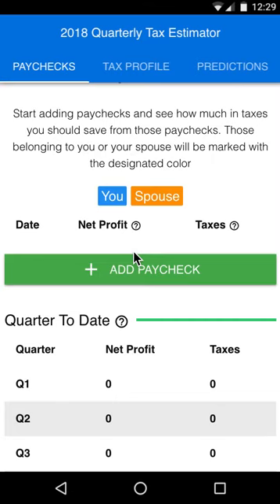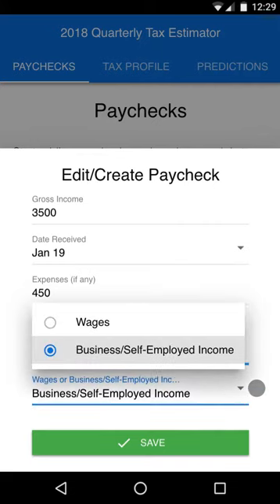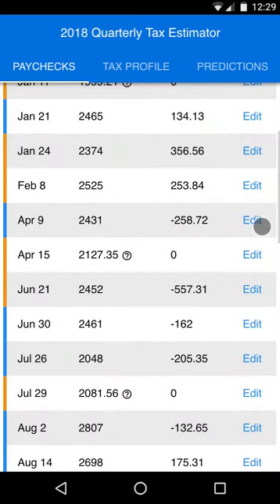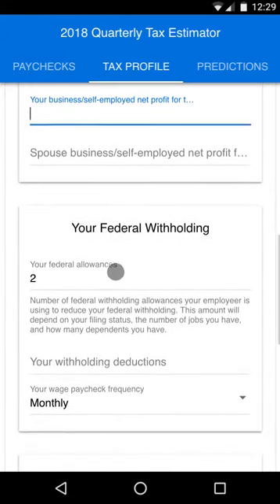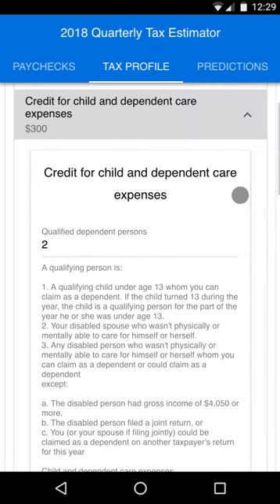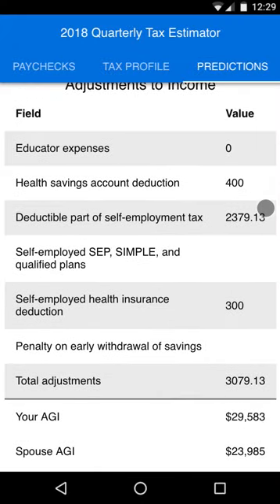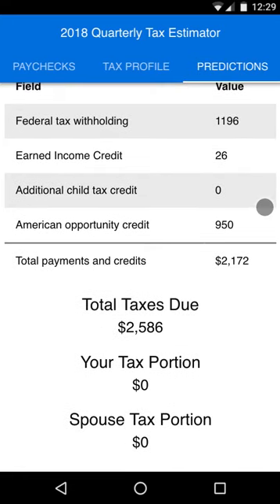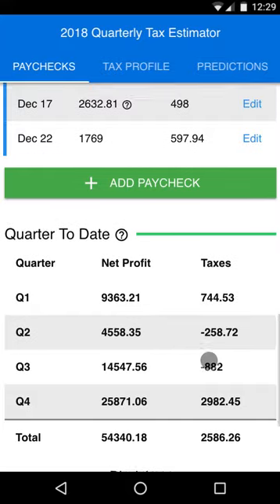2018 Quarterly Tax Estimator Demo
A demo of my 2018 Quarterly Tax App. Basic app is free, however credits and adjustments are a one time payment.